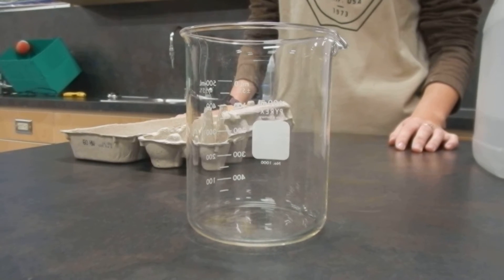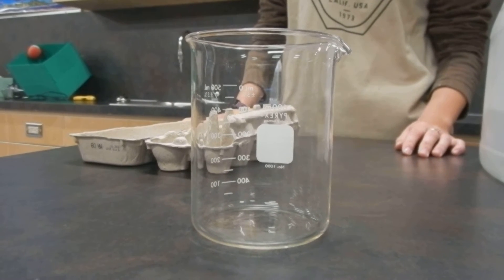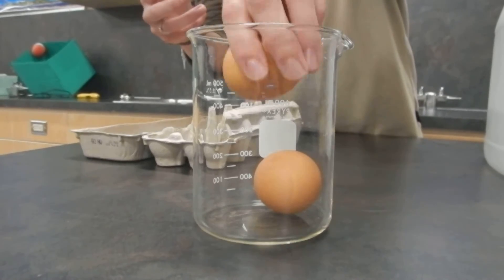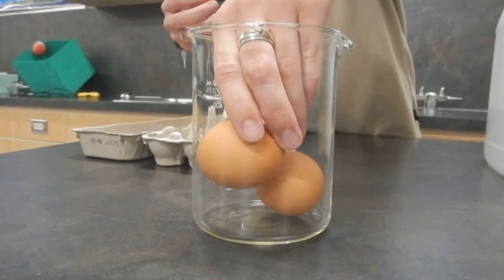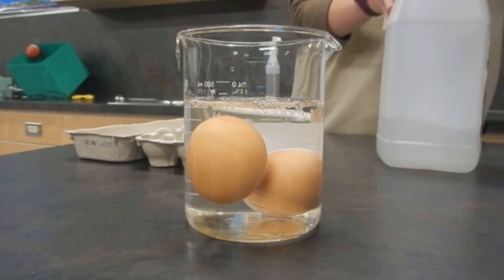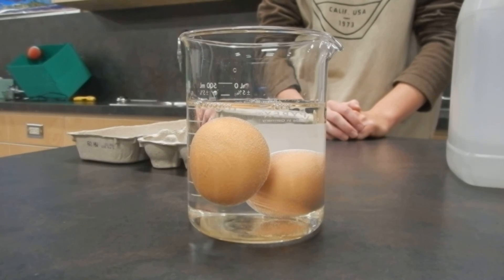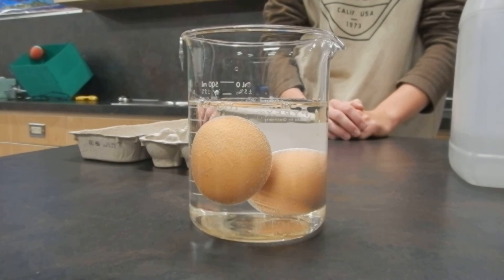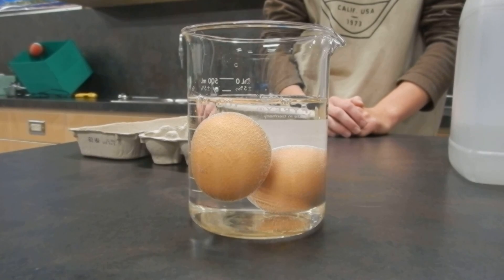Removing Eggshells with Vinegar